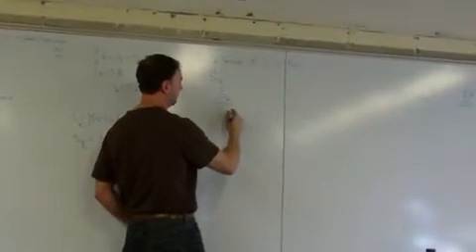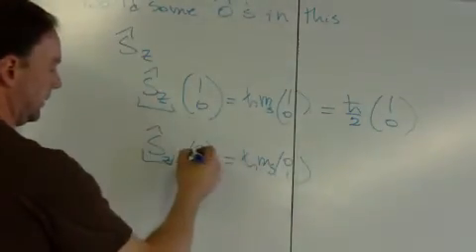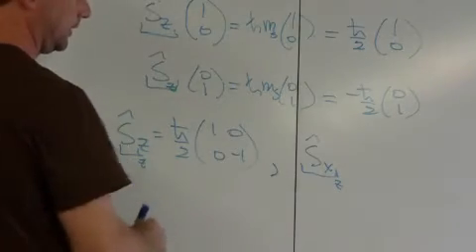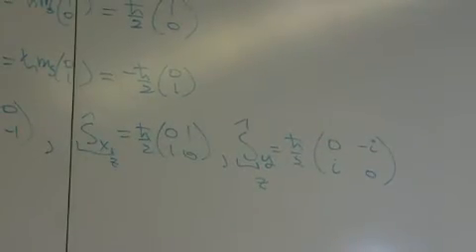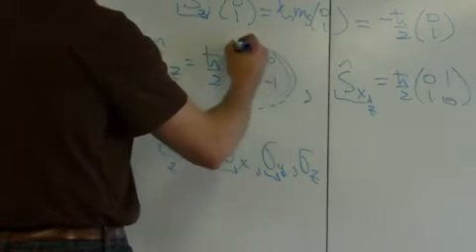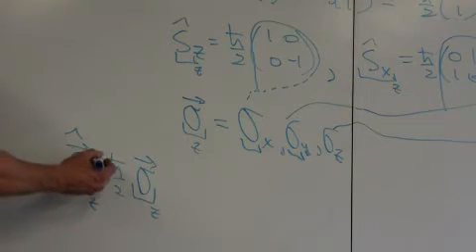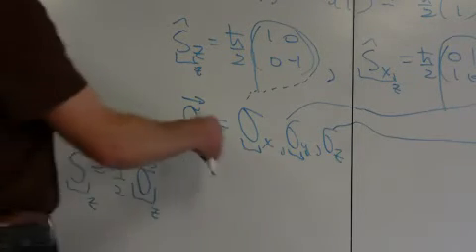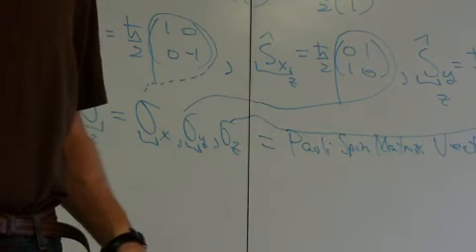Quantum Mechanics Lecture 19 Part 5